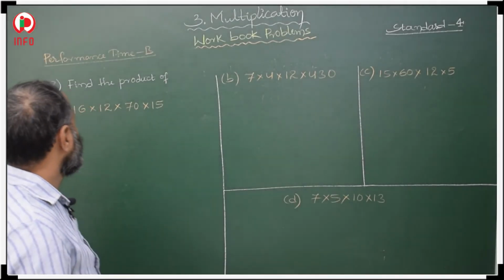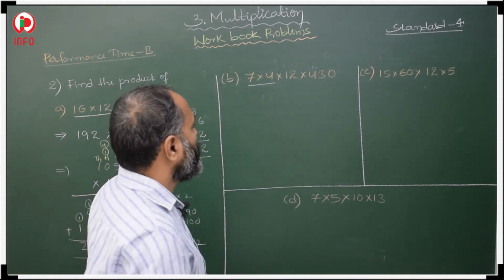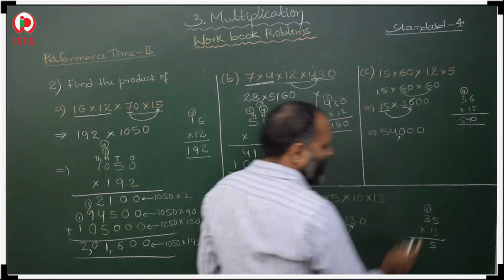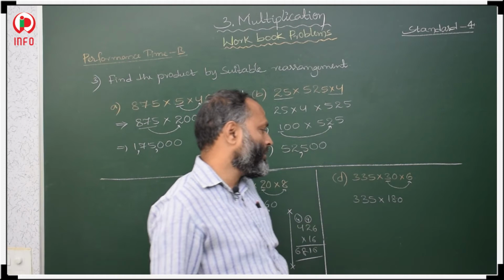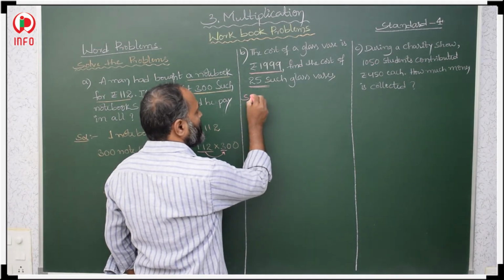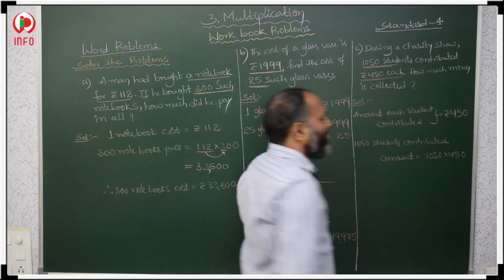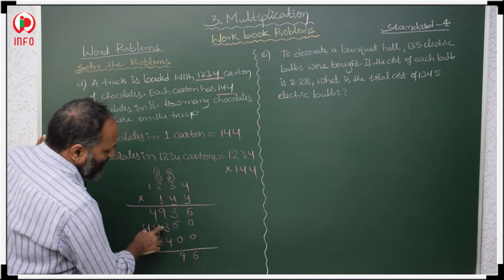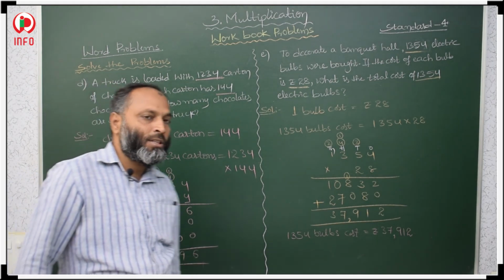3 Multiplication GS CB Class 4 Part 5 WB